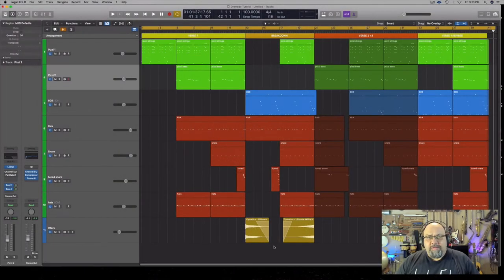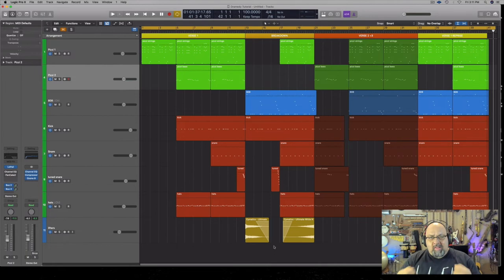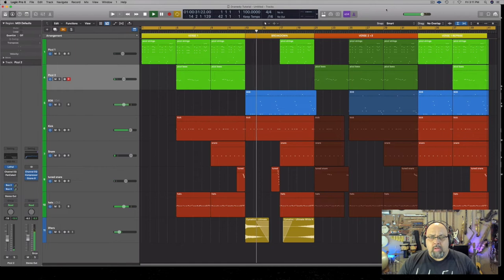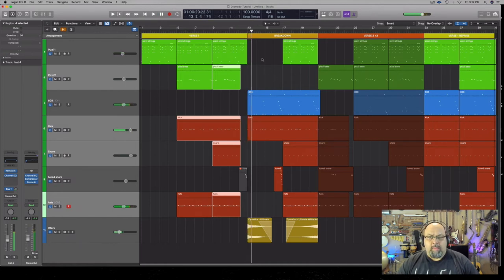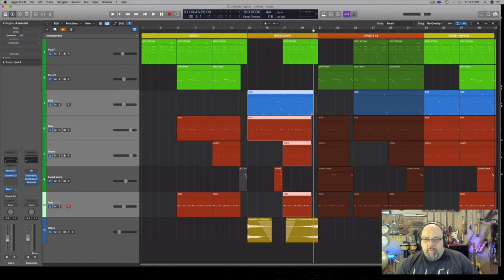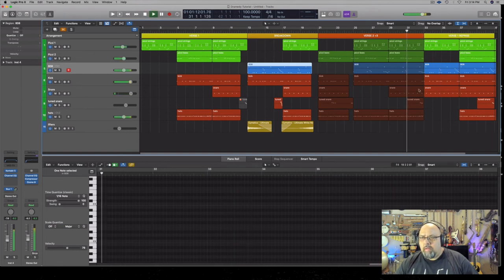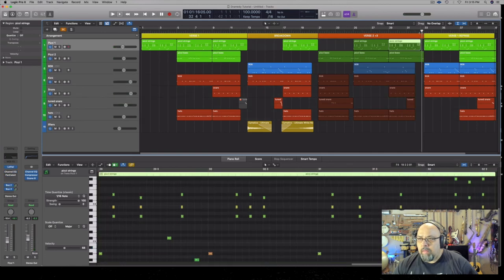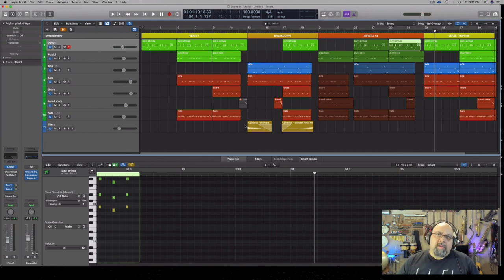How To Create Edit Points In TV Music Cues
An edit point is a musically logical space within a music cue that makes it easier for music editors to place your music into scenes. In this video I show a cue that has no edit points, then I add three of them to show what they are and how to insert them.

TV MUSIC BOOKS
Demystifying The Genre/Cue - Dean Krippaehne
Writing Production Music For TV - Steve Barden
Deconstructing Production Music for TV - Steve Barden
So You Want To Become A Media Composer - Adonis Aletras
Introduction To Music Publishing for Musicians - Bobby Borg/Michael Eames

MUSIC INSPIRATION BOOKS
Songwriters On Songwriting - Paul Zollo
More Songwriters On Songwriting - Paul Zollo
The Song Machine - John Seabrook
Anatomy Of A Song - Marc Myers
Always Magic In The Air - Ken Emerson
The B Side - Ben Yagoda
Tunesmith - Jimmy Webb